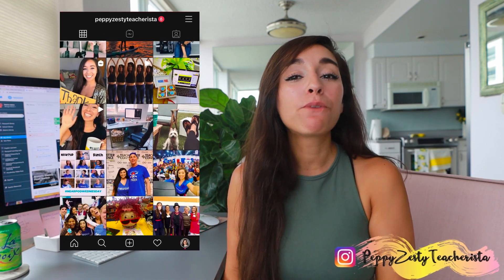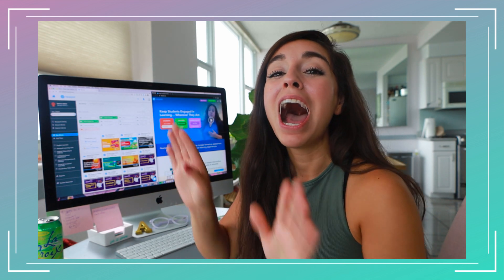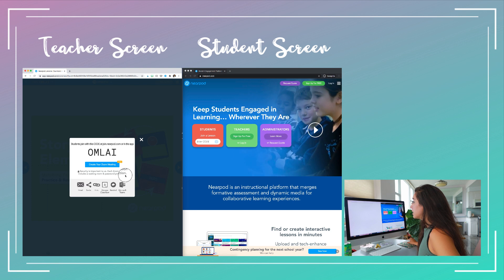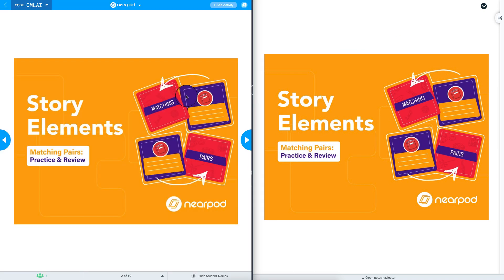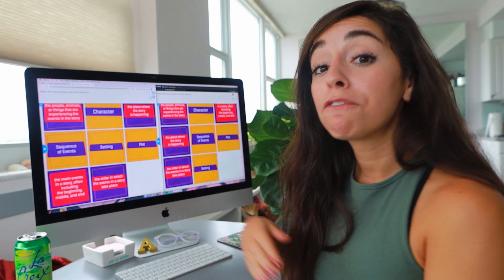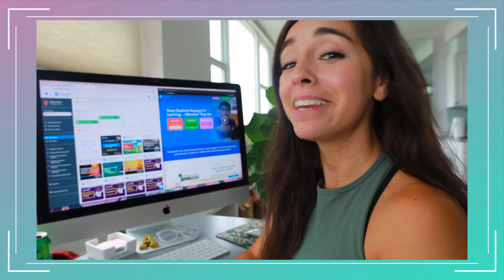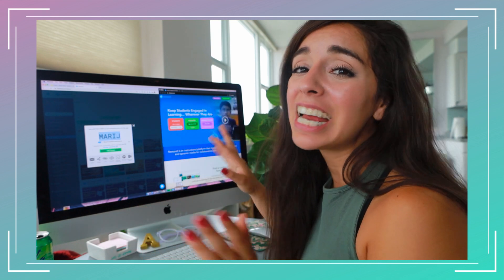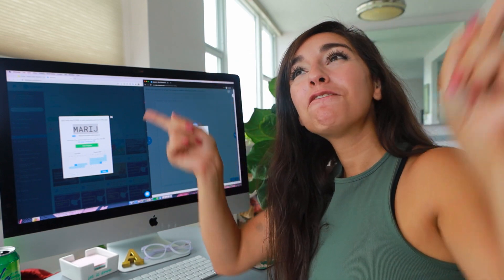Nearpod in the Classroom | Nearpod for Beginners | Distance Learning Tips!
Hey y'all!
I'm a former third grade teacher and Teachers Pay Teachers seller that took the leap to working in ed-tech and am now a social media and influencer marketing manager for two ed tech brands based in Miami and Brooklyn!

This video covers Nearpod in the classroom and shares how it works in a live lesson or student paced. If you're looking for edtech tips about Nearpod to begin your distance learning journey - watch this Nearpod tutorial!
* Tools to Create *
Sound (Get 30 days free!)